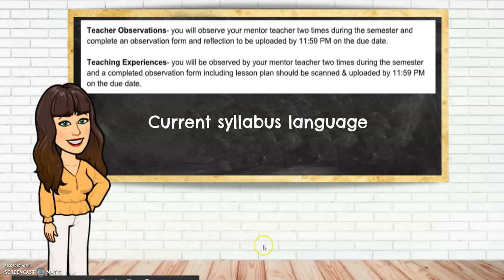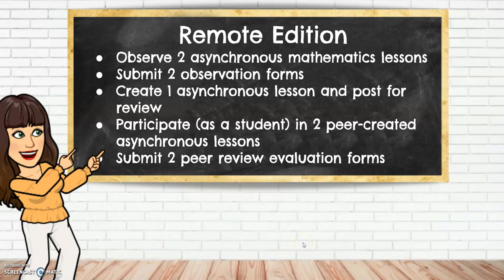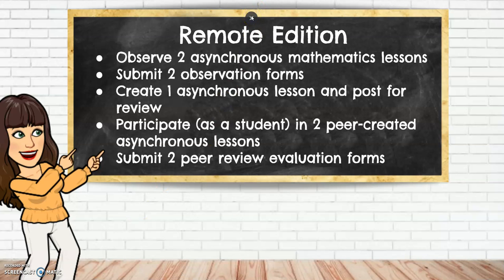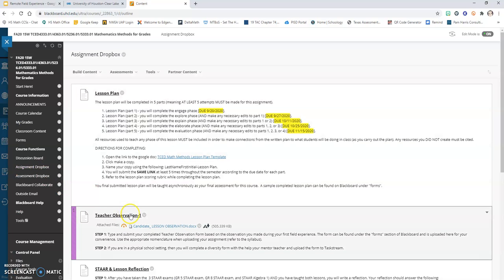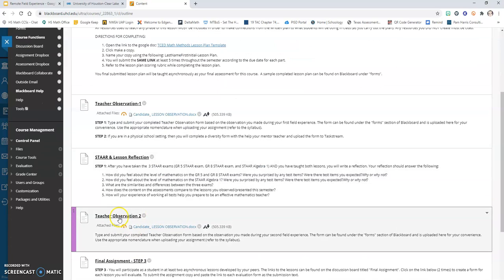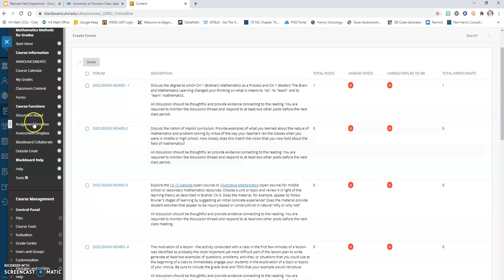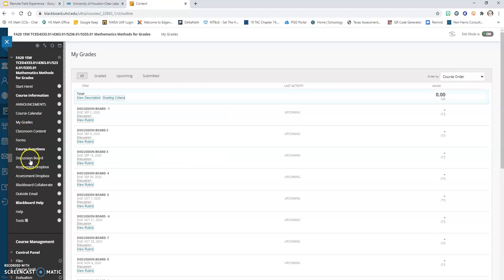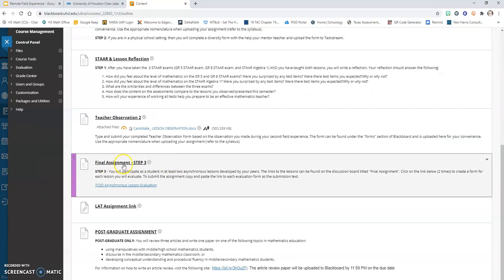CANORemote FE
Field experience explained for TCED Secondary Methods